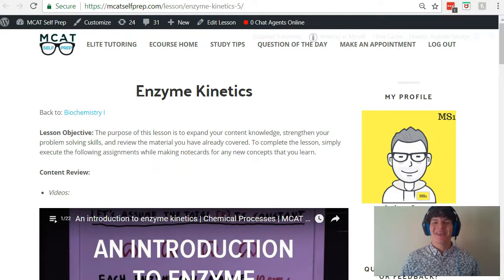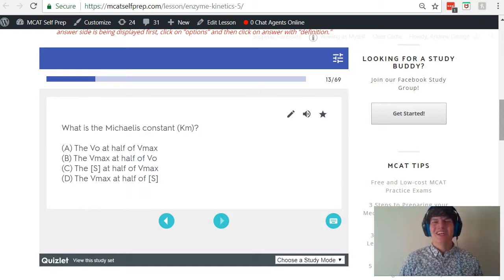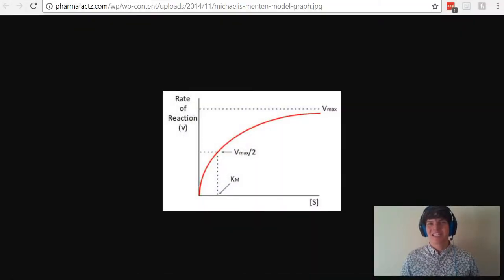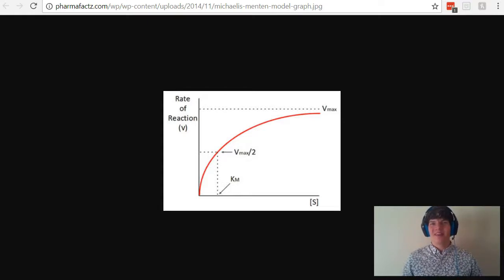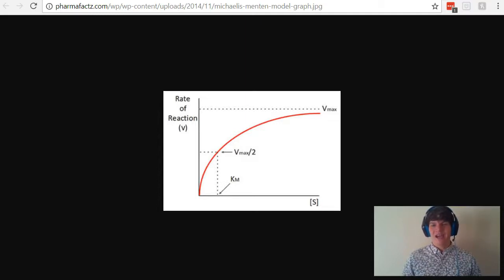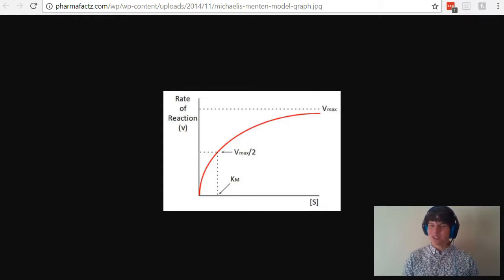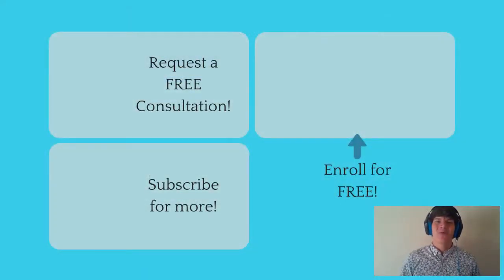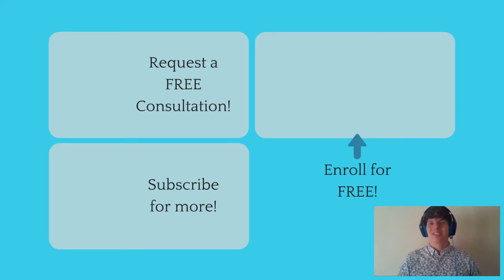MCAT Question of the Day: The Michaelis Constant Km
In this MCAT Question of the Day, we will be focusing on The Michaelis Constant Km. For more MCAT tips and Questions of the Day: